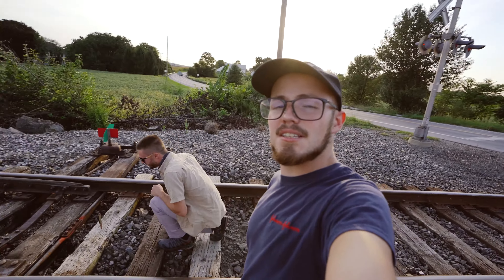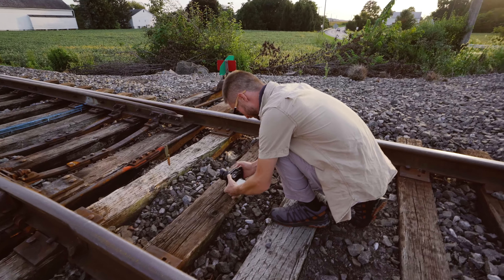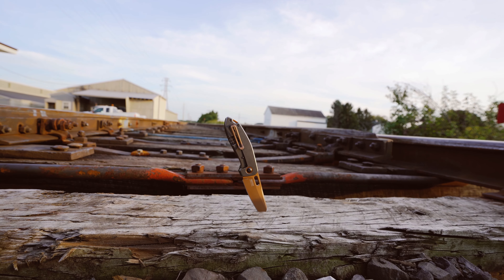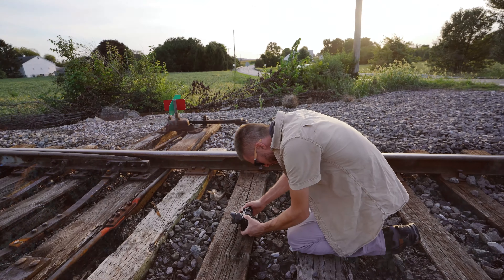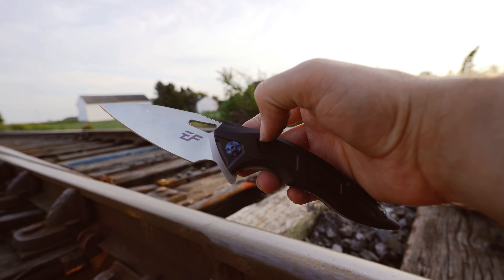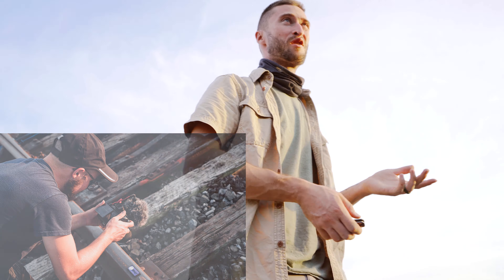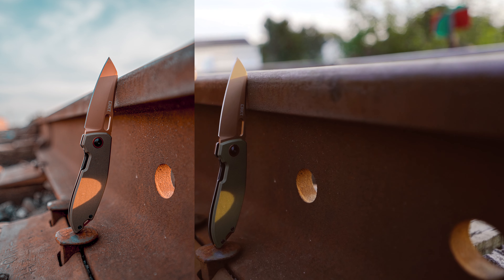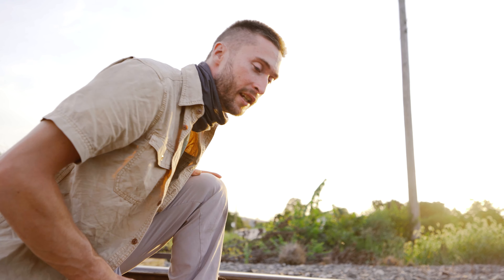Knife Photo VLOG #1 | Is it OK to use presets???